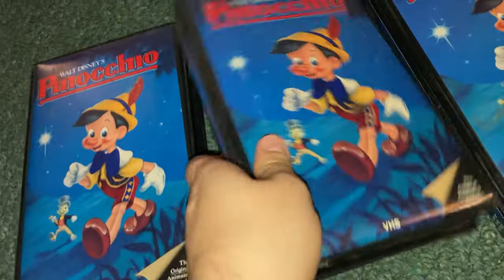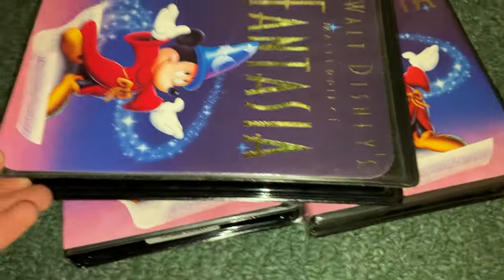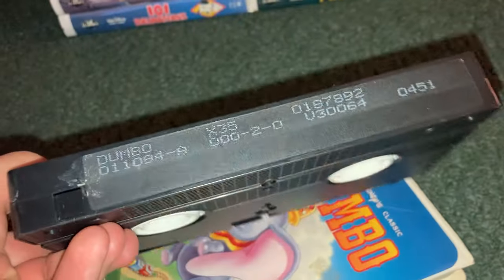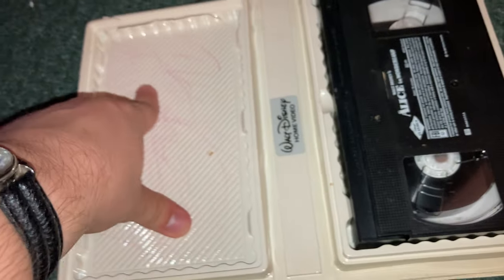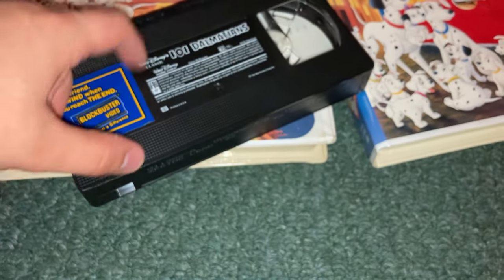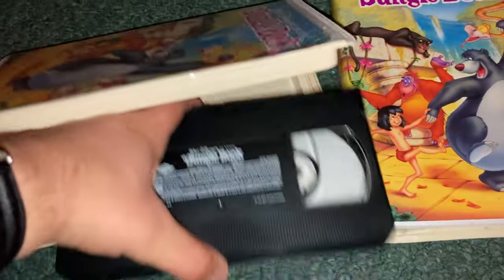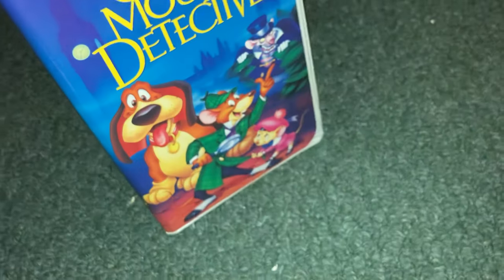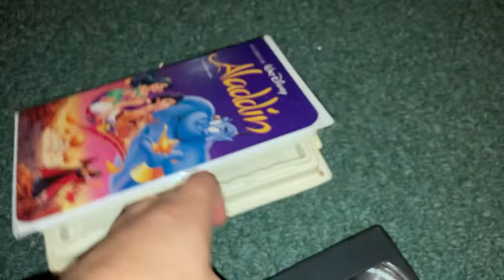My Disney Black Diamond Classics VHS Collection: 2022 Edition